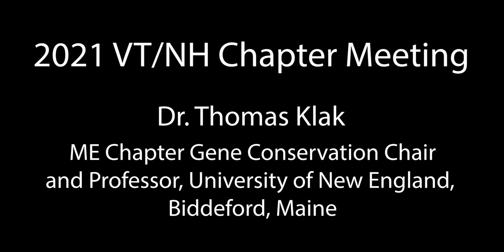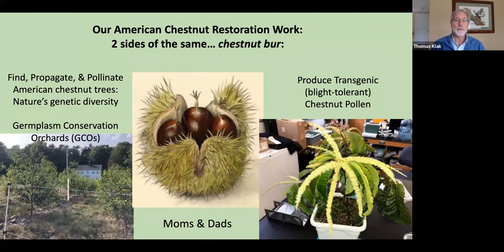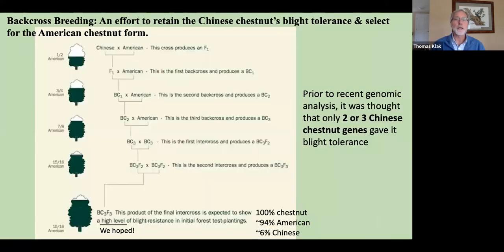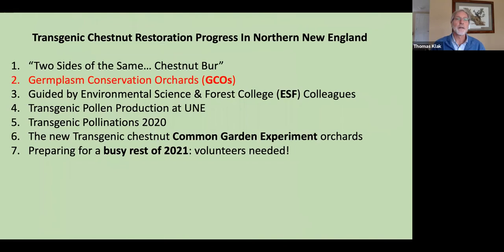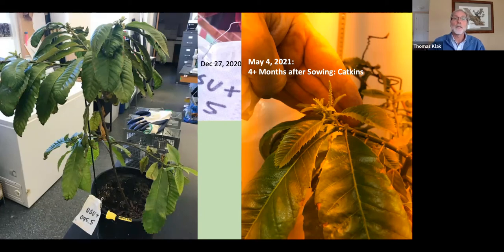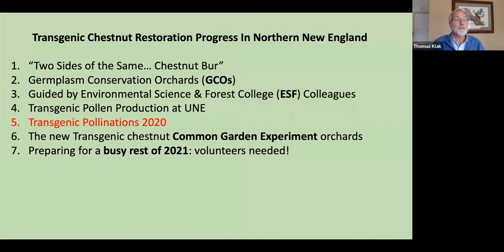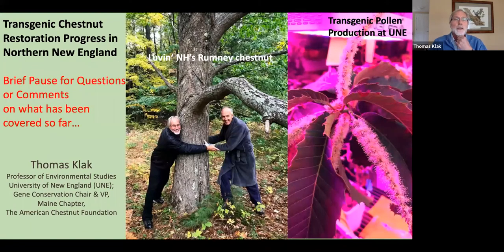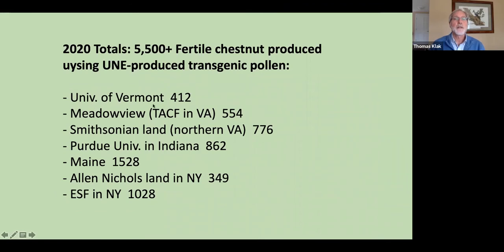Transgenic Restoration Progress in Northern New England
Thomas Klak, ME-TACF Conservation Chair, speaks at the 2021 VT/NH-TACF Annual Meeting, May 2021.